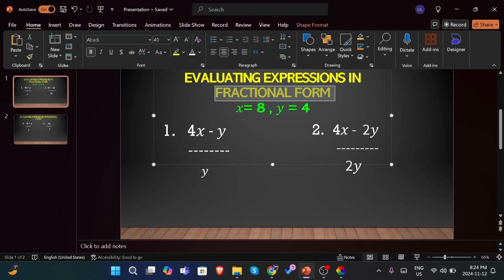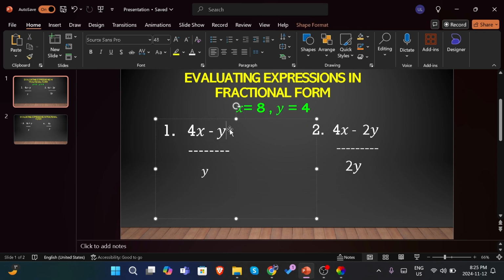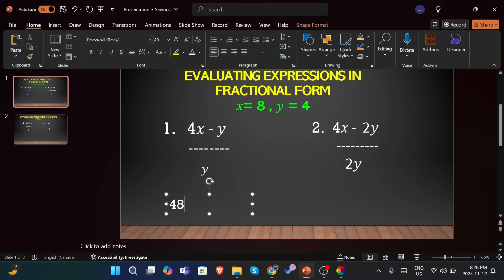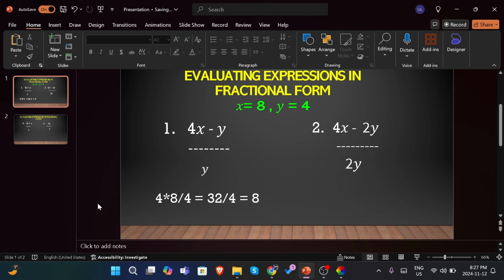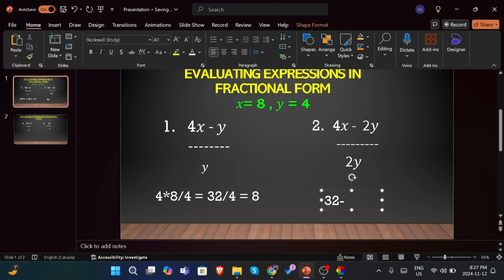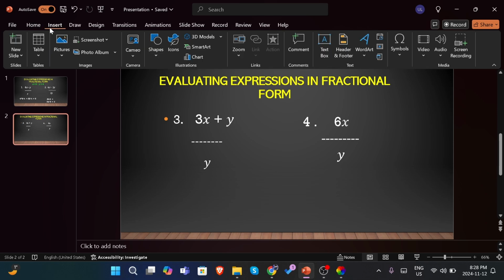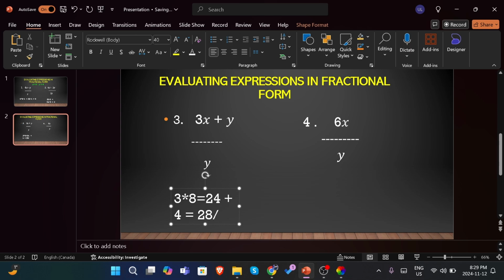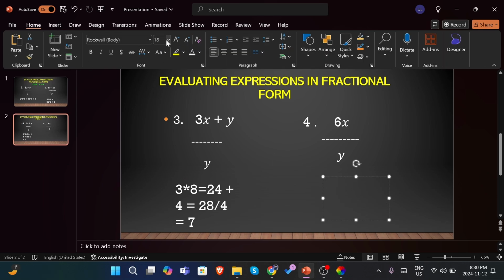Learn Algebra with Fractions in Just 6 Minutes!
In this beginner-friendly algebra tutorial, we’ll walk through simplifying and evaluating fractional expressions. Using easy-to-follow examples, you’ll learn how to solve equations with variables in fractional form. Perfect for anyone just starting to learn algebra!